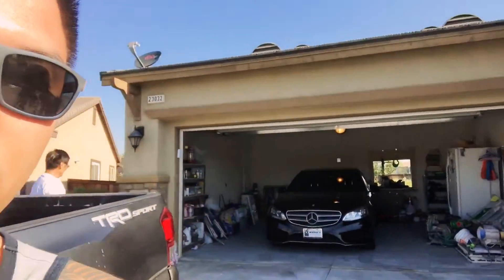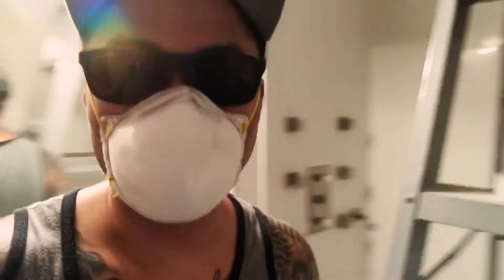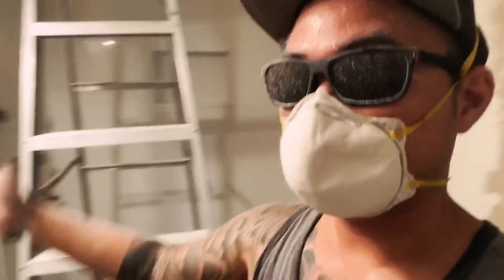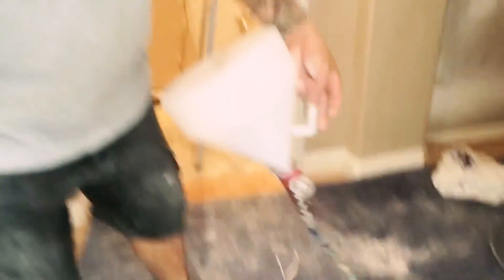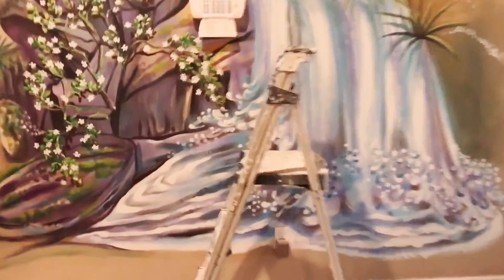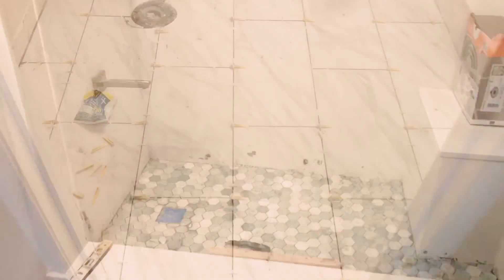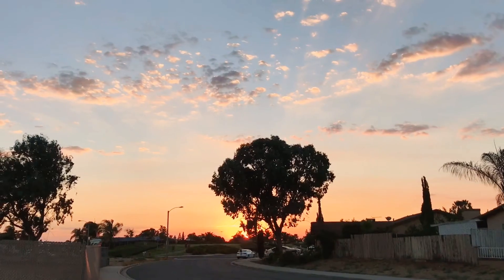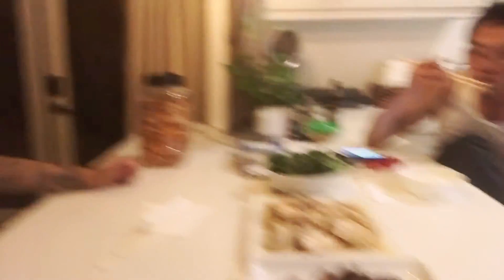VLog #24 - Texture and Tile Day